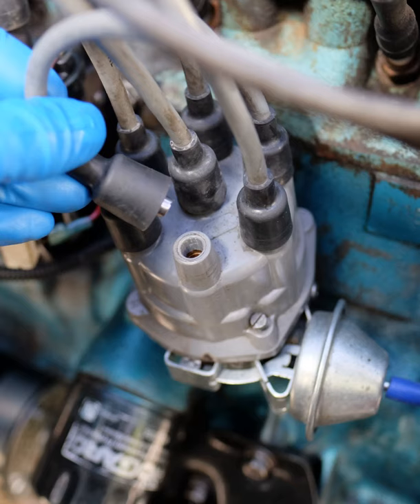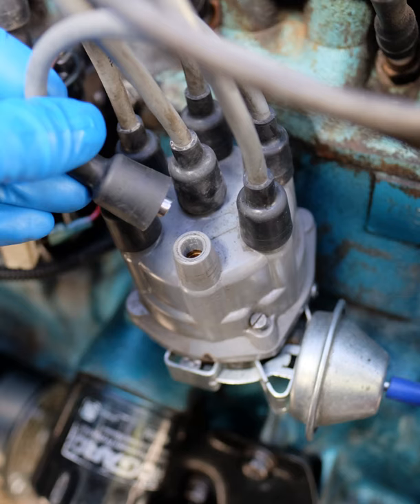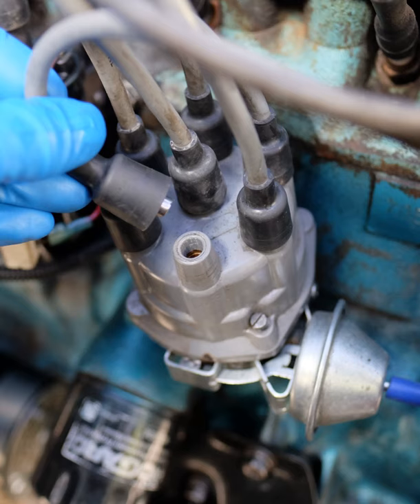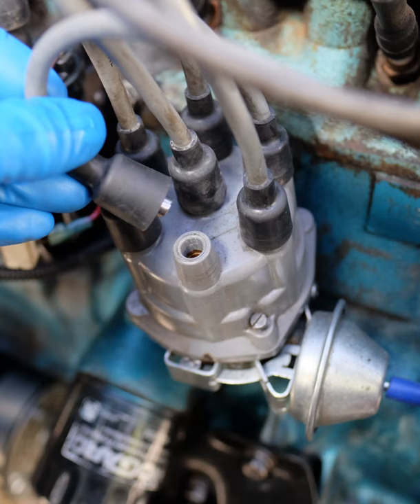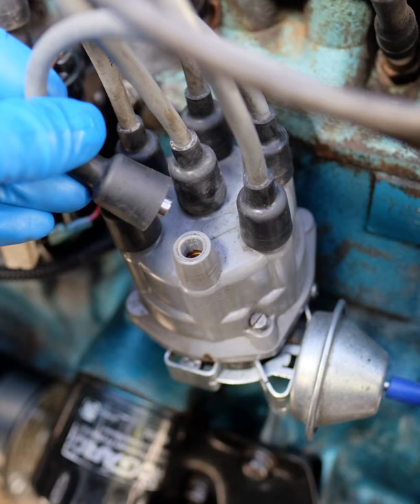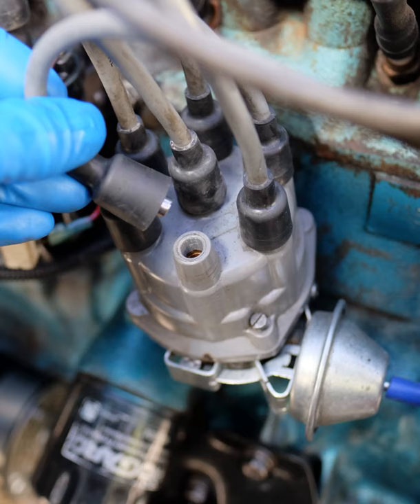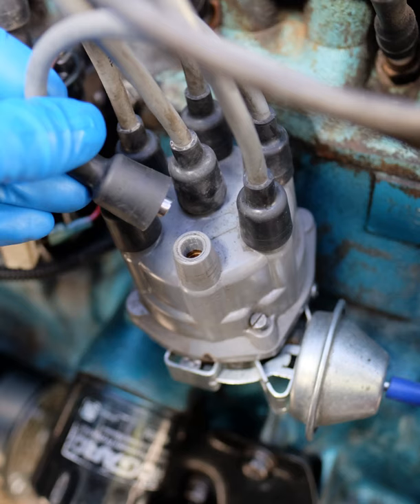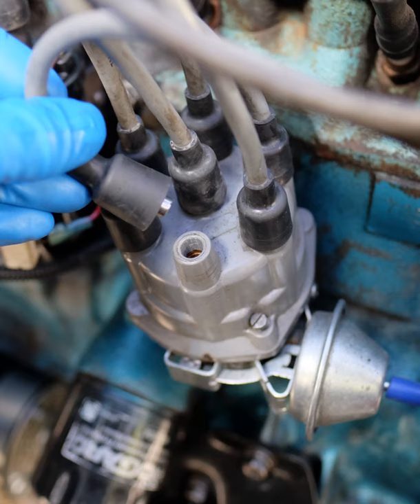Electric ignition | Wikipedia audio article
00:01:05 1 History
00:01:13 1.1 Magneto systems
00:04:20 1.2 Switchable systems
00:07:53 1.3 Battery and coil-operated ignition
00:10:10 2 Modern ignition systems
00:10:26 2.1 Mechanically timed ignition
00:19:12 2.2 Electronic ignition
00:26:22 2.3 Digital electronic ignitions
00:27:25 3 Engine management
00:29:25 4 Turbine, jet and rocket engines
00:30:27 5 See also

- Socrates

SUMMARY
An ignition system generates a spark or heats an electrode to a high temperature to ignite a fuel-air mixture in spark ignition internal combustion engines, oil-fired and gas-fired boilers, rocket engines, etc. The widest application for spark ignition internal combustion engines is in petrol (gasoline) road vehicles such as cars and motorcycles.
Compression ignition Diesel engines ignite the fuel-air mixture by the heat of compression and do not need a spark. They usually have glowplugs that preheat the combustion chamber to allow starting in cold weather. Other engines may use a flame, or a heated tube, for ignition. While this was common for very early engines it is now rare.
The first electric spark ignition was probably Alessandro Volta's toy electric pistol from the 1780s.
Siegfried Marcus patented his "Electrical igniting device for gas engines" on 7 October 1884.